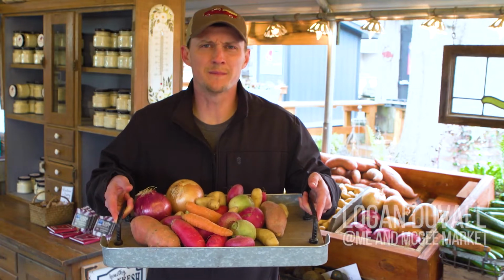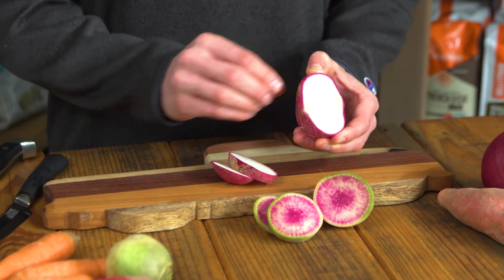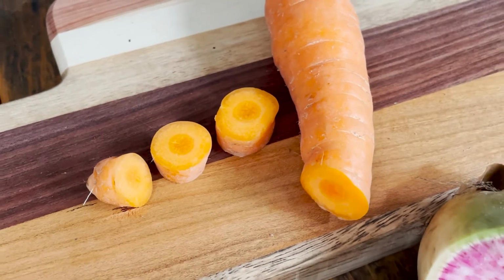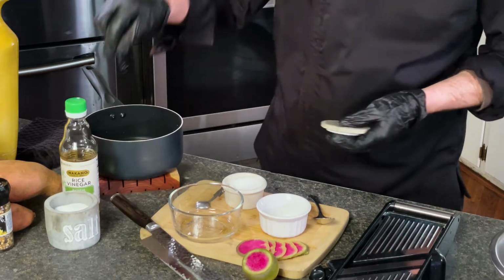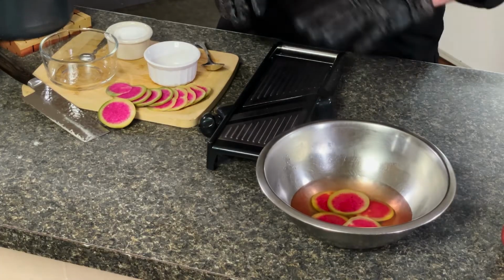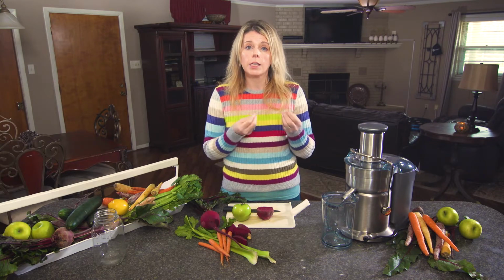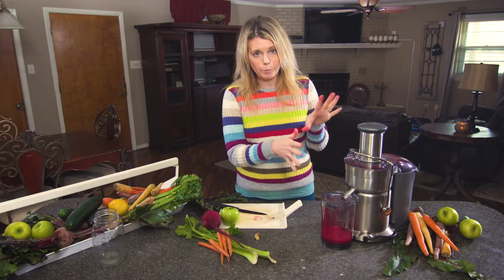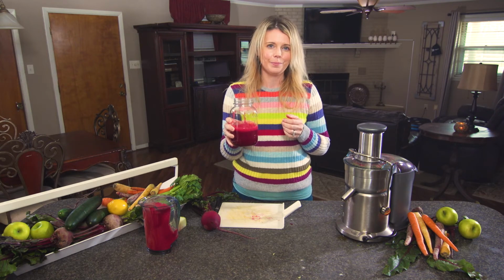Central Arkansas | Showcasing Local Arkansas Artisans | Root Vegetables - Benefits and Recipes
God gave us all that we need from the nutrition from all that he made, naturally. Each fruit and vegetable serves a different purpose.

Are you looking for the best Central Arkansas has to offer? On this video we will showcase the products of local Arkansas artisans starting with Lake in the Willows Apiary and their fan favorite creamed honey. Followed by Chefs Wendy and Jill teaching us the process of how to make their buttery croissants and a delicious croissant-bun burger for their local food truck, the Croissanterie. Finally, Logan will talk through products from Lander's corner, including an artesian made soap, that have aided in his son's recuperation from cancer treatment when it comes to dry skin.